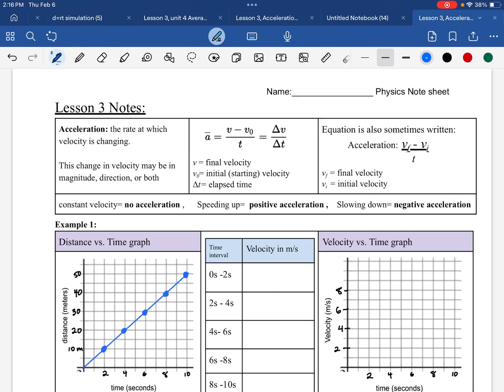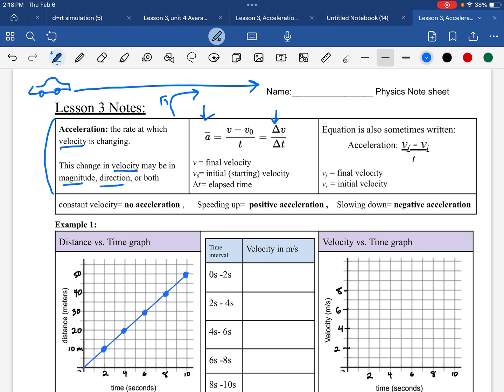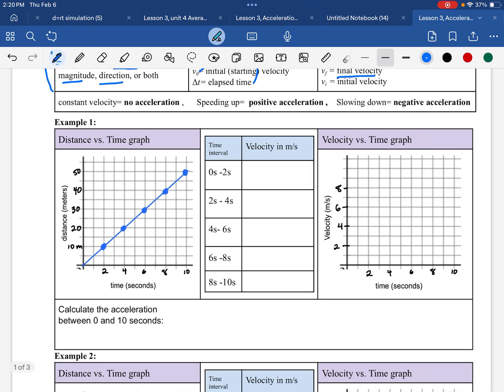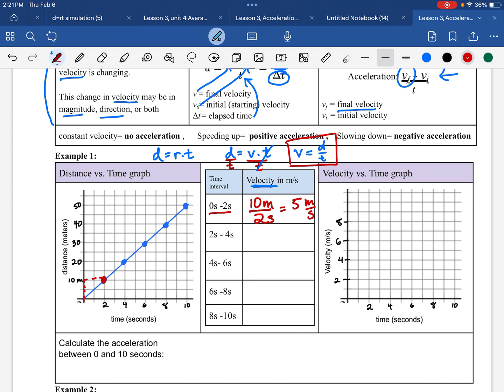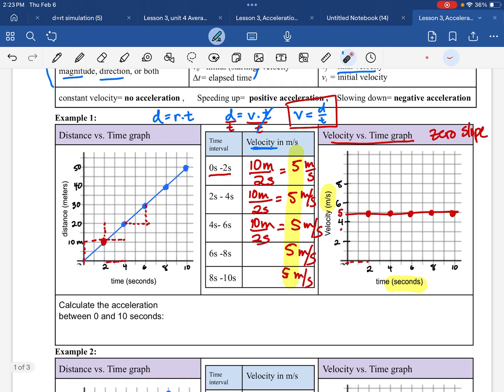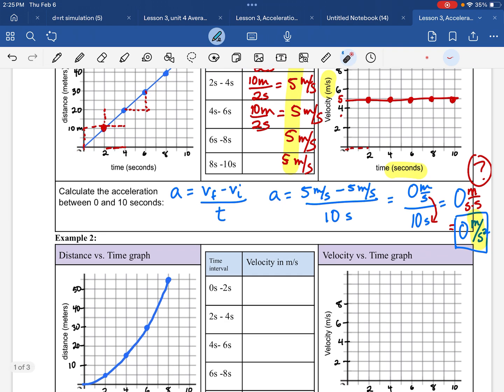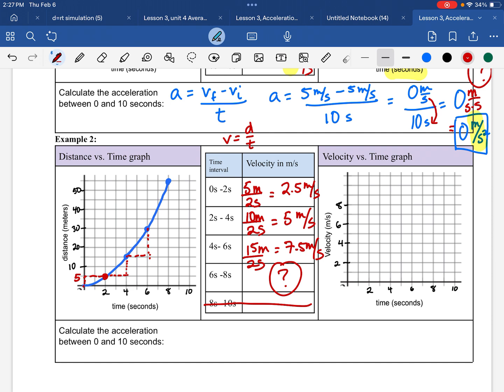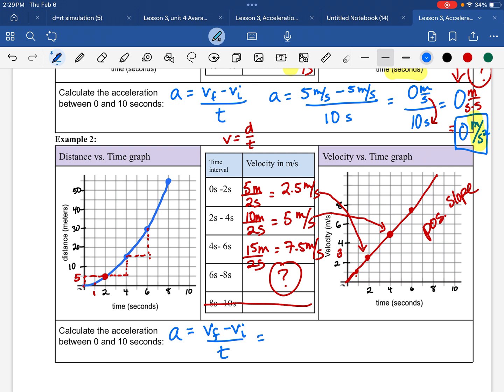Lesson 3: Acceleration PART 1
Note: I made a mistake for question 4 in Part 1 of the video (which corresponds with Example #2 on the note sheet).  The correct answer is 12.5 m/s (for the 6s-8s interval).  I don't have time to re-record the video, and Google Classroom does not let me edit the questions, so everyone will get credit for that question.  This error also led me to calculate the acceleration incorrectly.  The correct answer for acceleration is 1.25 m/s^2